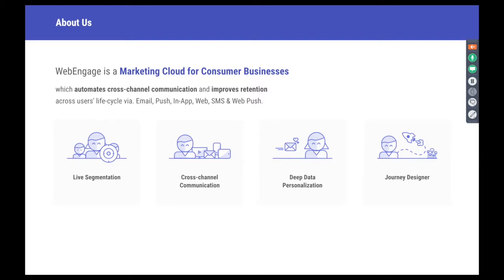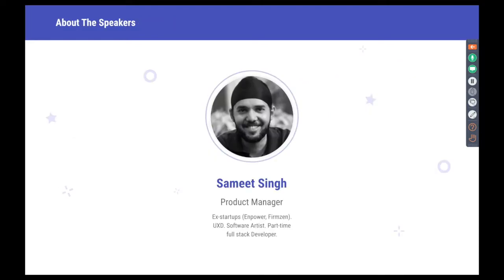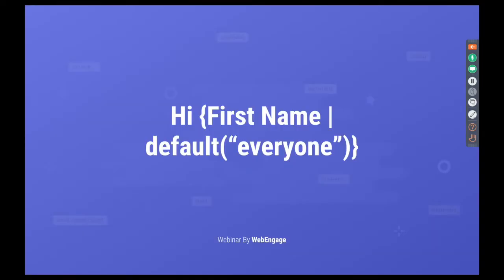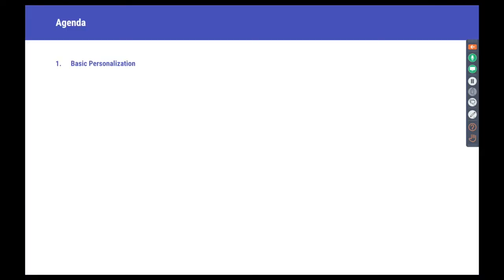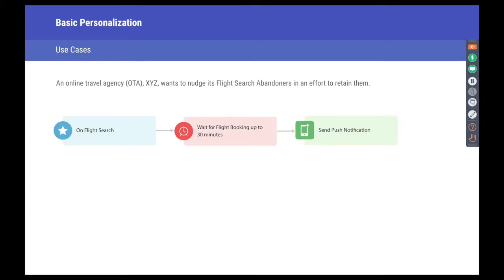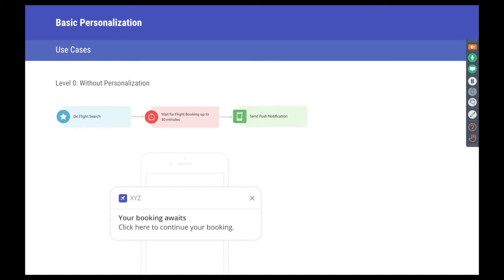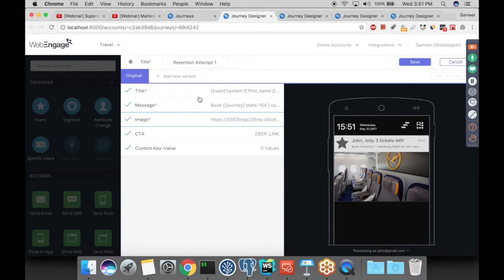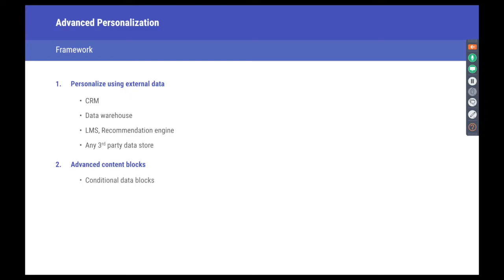[Webinar] Level-Up To Hyper-Personalization For Increased Conversion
Not so long ago, spray-n-pray marketing was the only way we knew. But today, personalization has become the new norm. Moreover, factors like user behavior tracking, rich customer data, sophisticated marketing automation tools etc. have enabled us to take the communication beyond “Hello first_name”.

In this webinar, Sameet Singh (Product Manager at WebEngage) will help you upgrade from the ‘Basic’ to ‘Hyper’ level of personalization using the simple drag-n-drop features of WebEngage.

He will cover all the following topics:
 - Everything about Basic Personalization
 - Introduction to Hyper-Personalization
 - All-in-one Use Case
 - Discussion on the Case Study of Goibibo

If you are a data-driven Campaign Manager / Marketing Manager / Product Manager who is convinced that personalized engagement is a fundamental aspect of retention marketing, then this webinar is for you!

About WebEngage
WebEngage is a full-stack marketing automation and customer data platform for consumer businesses. We enable multi-channel user engagement across the users' lifecycle through Web Messages (notification, survey, and feedback), In-App Messages, Push Notifications, Emails,  Text Messages, Facebook and WhatsApp.

Going steady on the mission to humanize all of the world's websites and mobile apps, we are assisting thousands of customers in 50+ countries. From enterprises like eBay, Lynda, Sendgrid, Snapdeal, MakeMyTrip, Avaya, Souq, etc. to thousands of startups worldwide, we are helping them ‘Engage, Retain and Grow’.